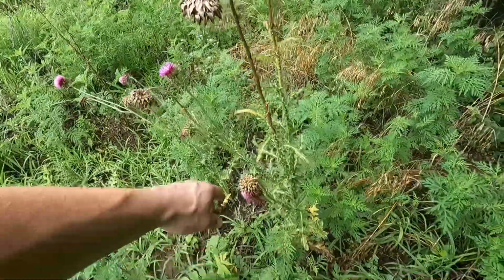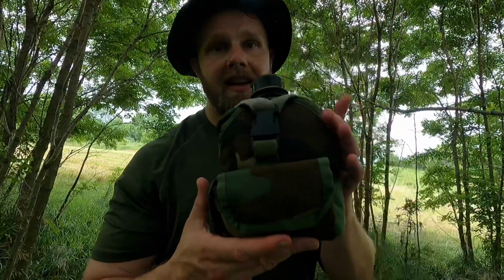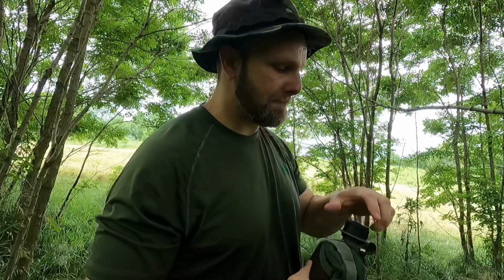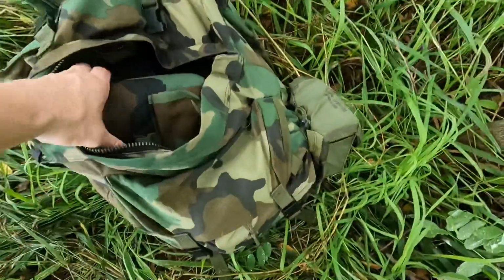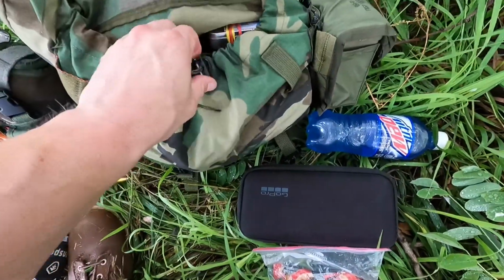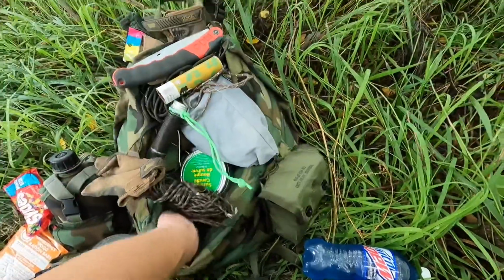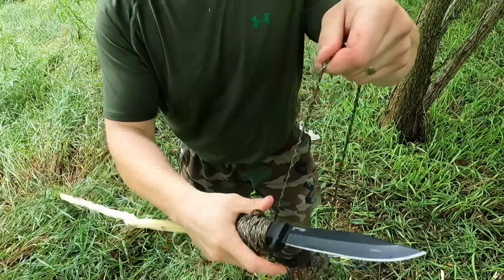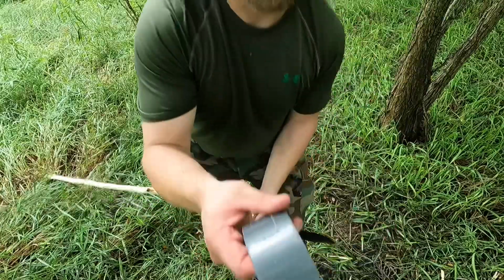Escape & Evade training with my ALICE PACK on steroids Part 2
Alice Pack#SRK#Survival

Welcome to part 2 Enjoy the show. God bless

No deer were hurt making this